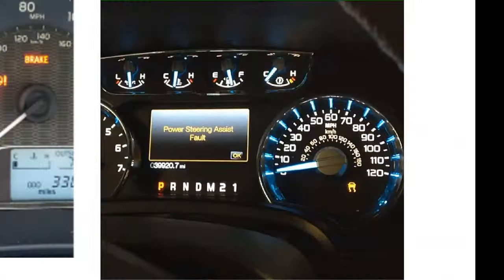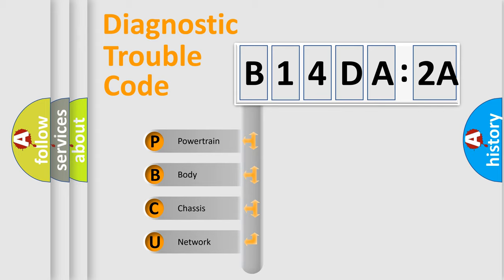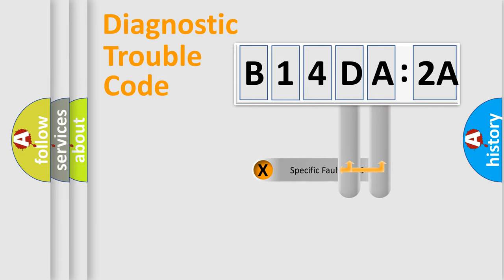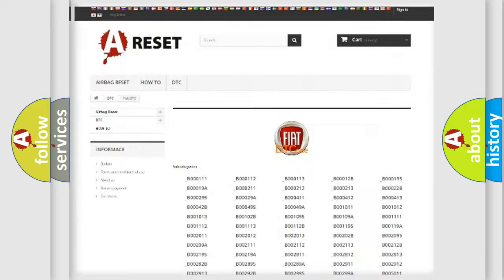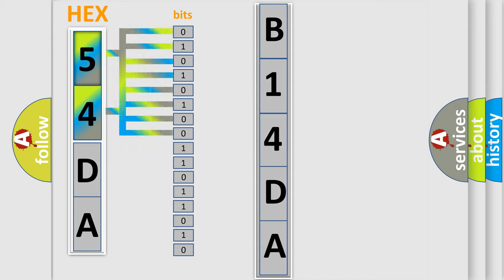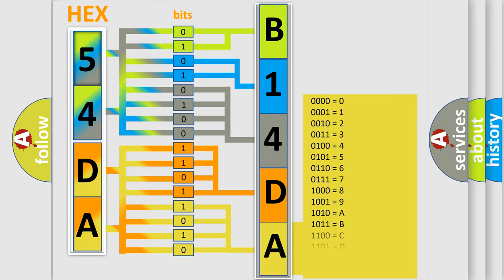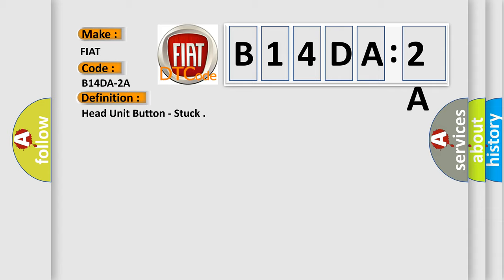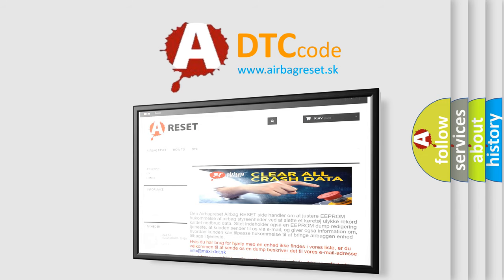DTC Fiat B14DA-2A Short Explanation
Contents:
0:21 Basic DTC analysis according to OBD2 protocol standard.
1:48 Insight into programming
2:58 A diagnostically understandable description of the Diagnostic Trouble Code
3:05 Basic error definition

Make:
FIAT
Code:
B14DA-2A
Definition:
Head Unit Button - Stuck
Description:
The Radio detects a closed switch for 60 seconds.